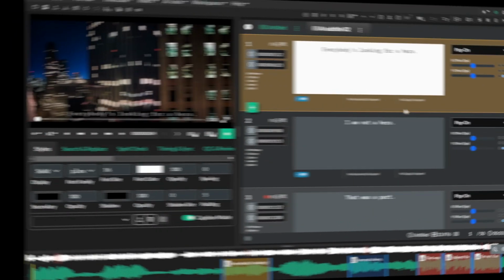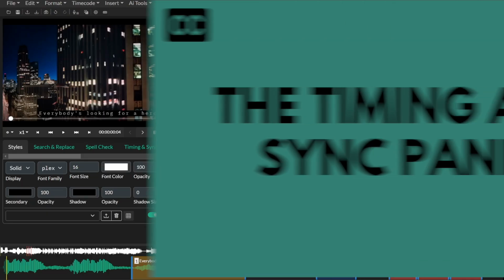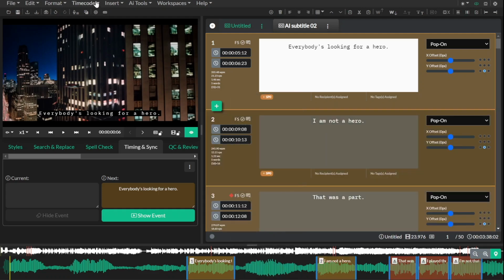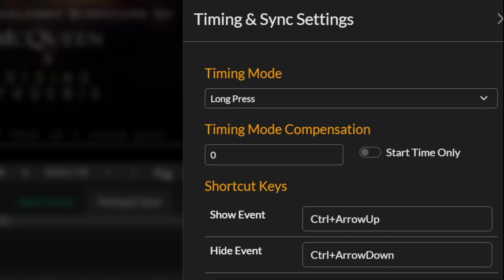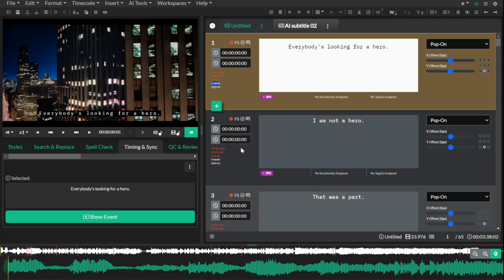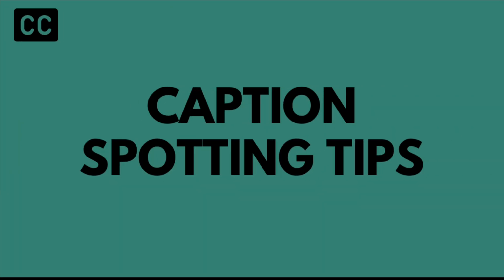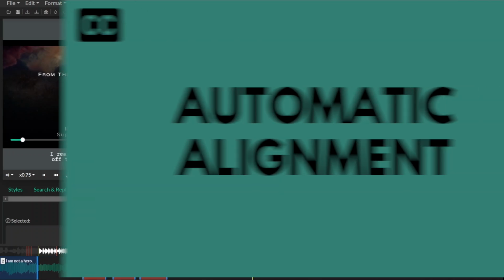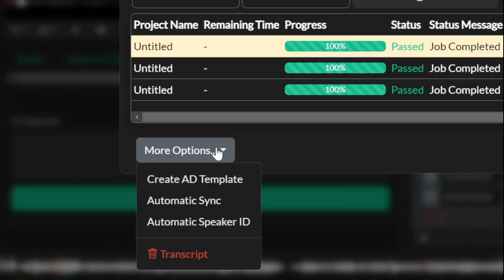How to Sync Captions With Your Video in Closed Caption Creator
Welcome to Closed Caption Creator! In this tutorial, we’ll show you how to sync captions with your video using caption spotting, also known as caption queuing. Learn how to manually adjust subtitle timing using various tools in Closed Caption Creator, including some of the following:

• Timeline Editing – Drag and adjust event regions
• Event List – Manually enter in/out times
• Shortcut Keys – Quickly mark times with hotkeys
• Timing & Sync Panel – The best tool for manual syncing

🔗 Try Closed Caption Creator today!